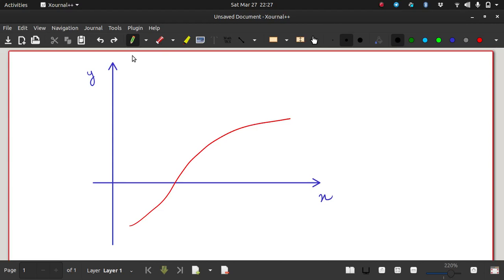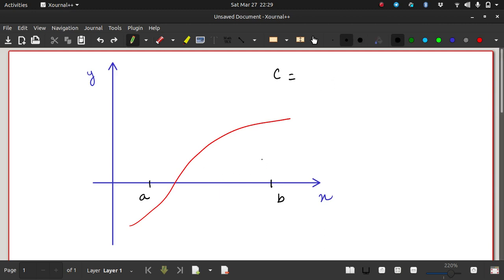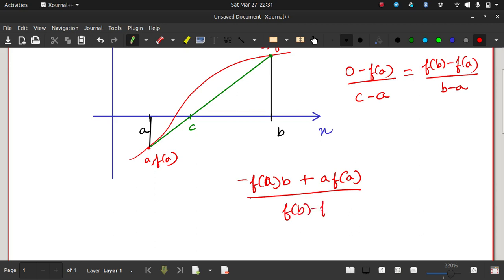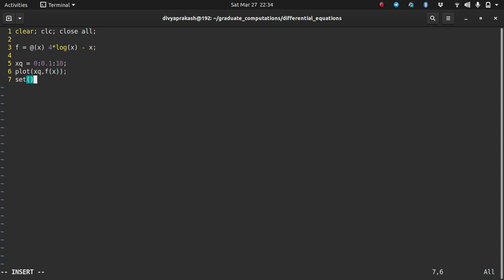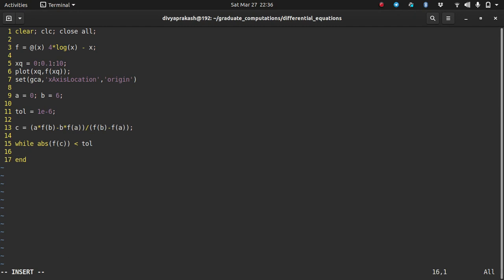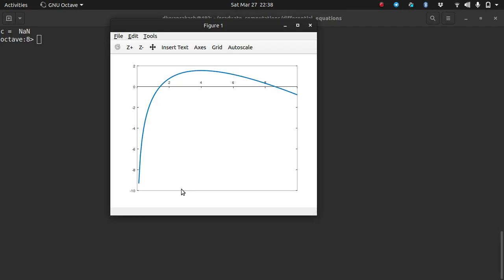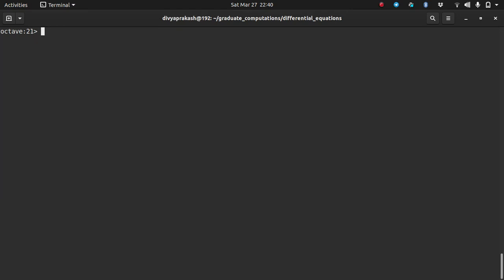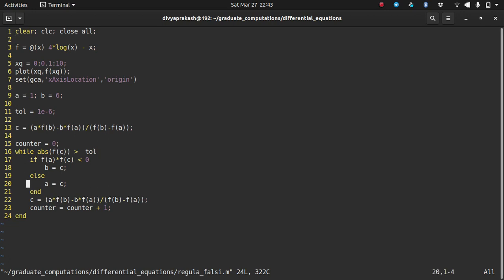Numerical Methods using GNU Octave: Regula Falsi/False Position Method